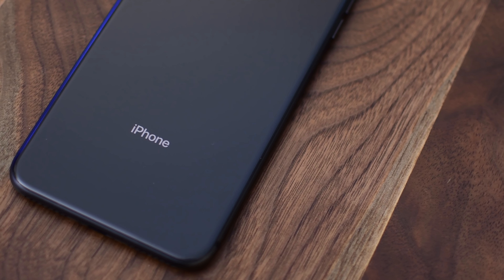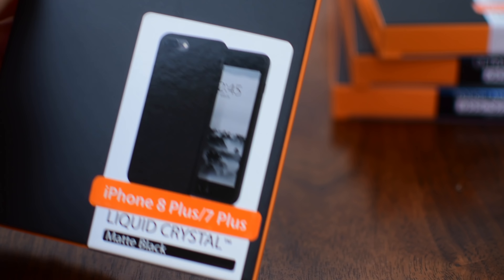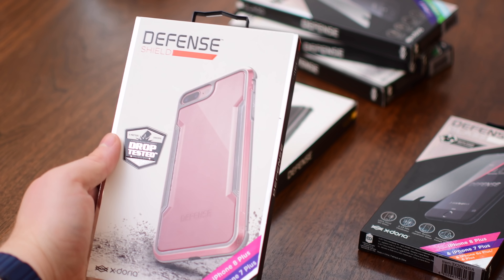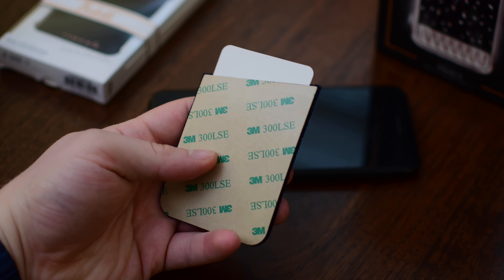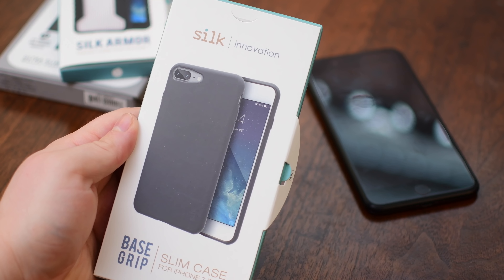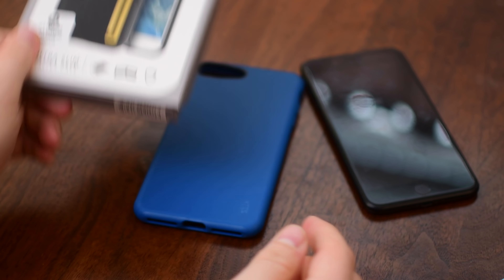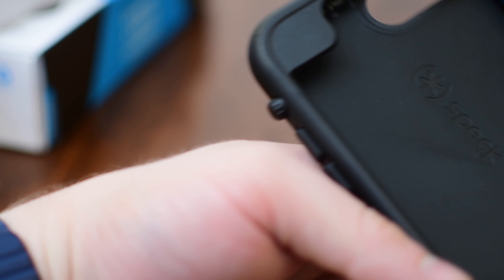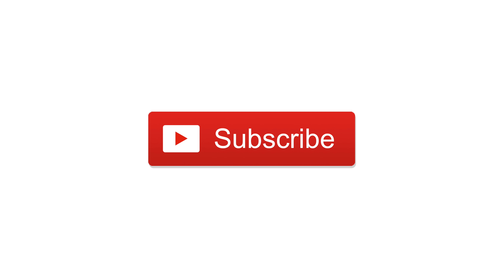iPhone 8 & 8 Plus Case Showdown - Dozens of Cases from Nomad, Casemate, Spigen, MNML, & More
We go hands on with dozens of case designs for the latest iPhones. Ones that are slim, leather, rugged, minimal, & for everyday use.

About iDB